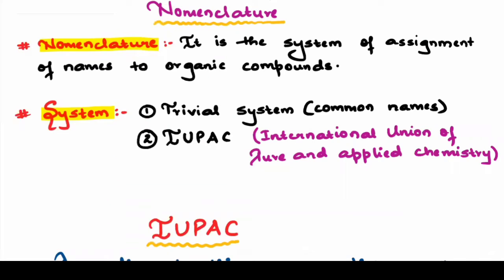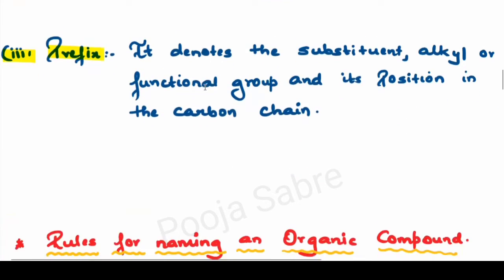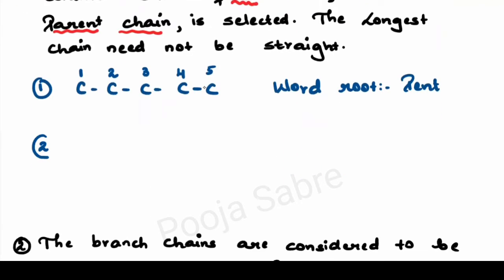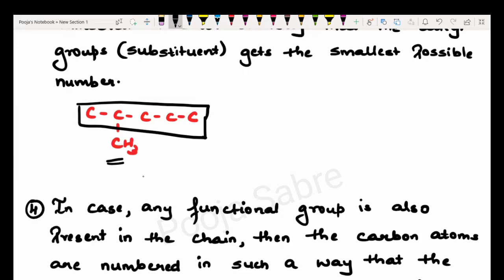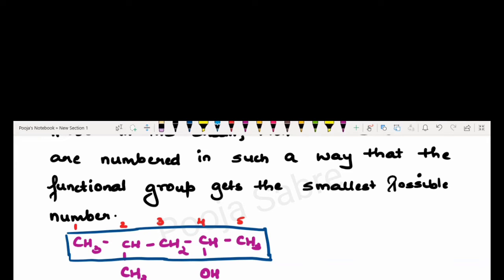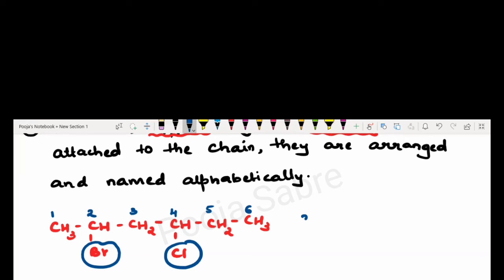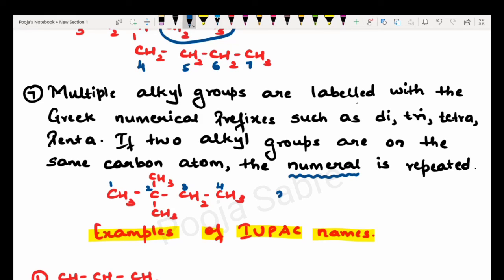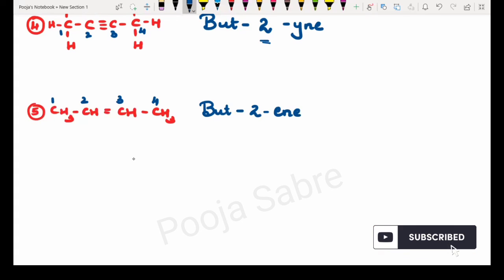Nomenclature: IUPAC of organic compounds